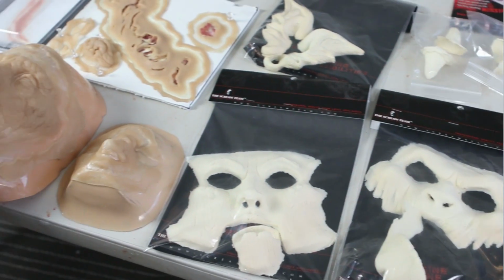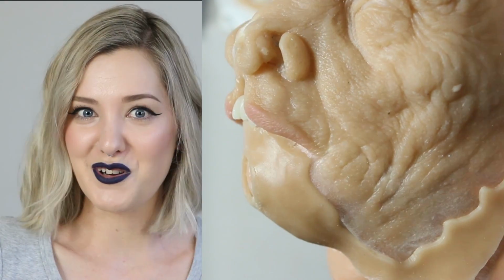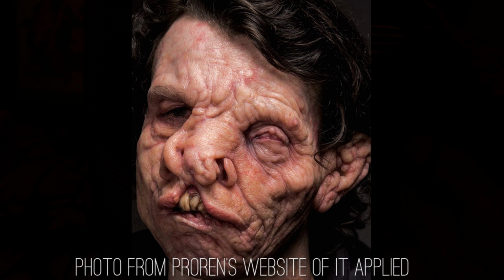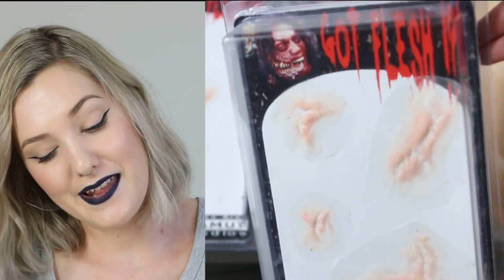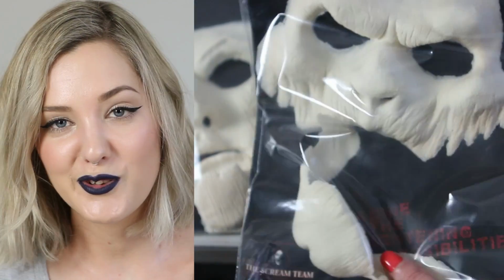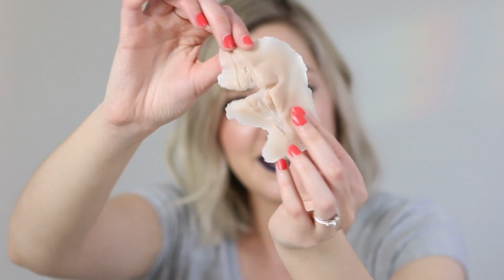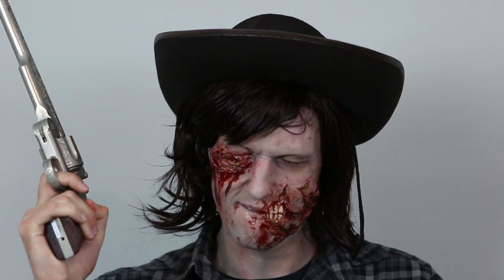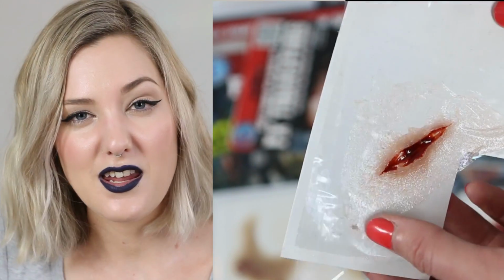HALLOWEEN PROSTHETICS! Silicone? Prosaide? Foam latex? Gelatine? Where to buy? | Freakmo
If you want to cut out 90% of the work and buy your prosthetic pre-made this Halloween, I got the deets on some of my favourite shops, and the differences in materials.

Many thanks to everyone who sent out prosthetics! You can find them all here:

Periscope | Freakmo